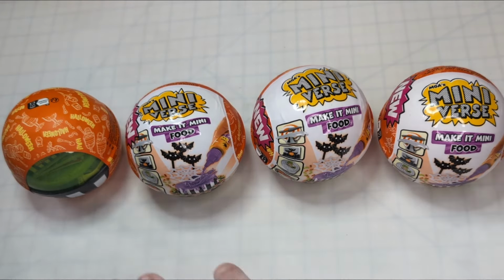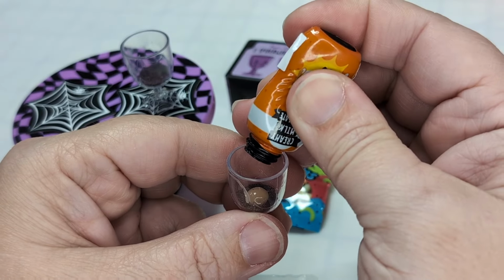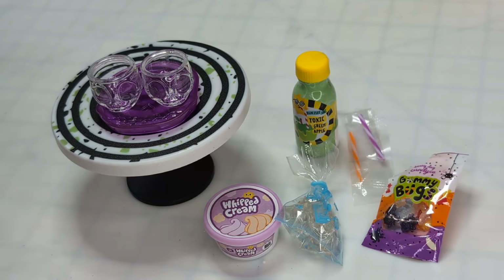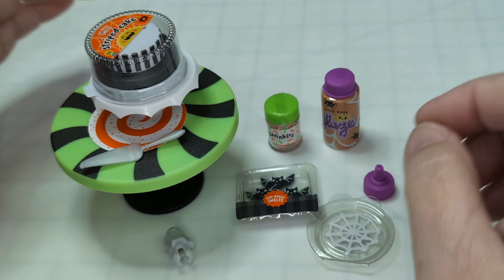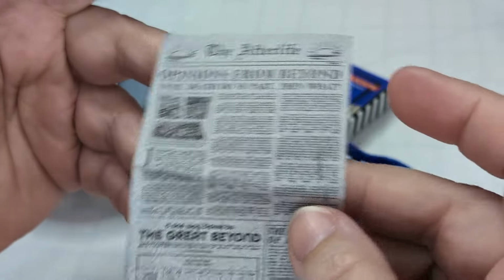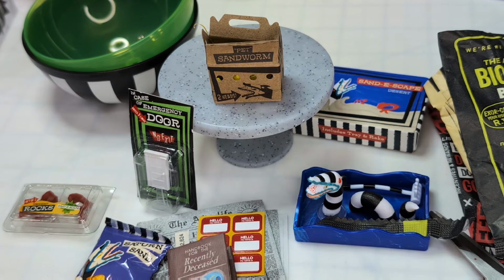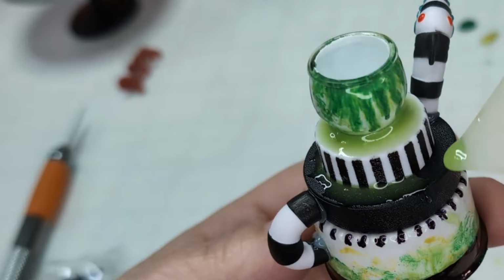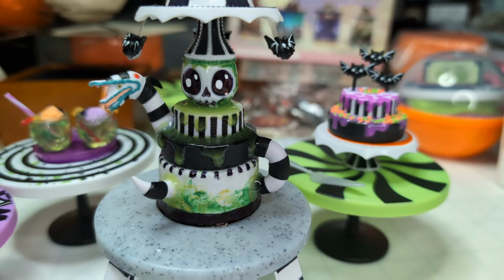NEW Miniverse Halloween & Ultra RARE Beetlejuice Capsule Remix! Don't Miss It!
Let's open and create the brand NEW Miniverse Halloween series including the Ultra Rare Beetlejuice and let's do a couple of awesome remixes too!

365nm flashlight...

Miniverse Deals on Amazon...

Amazon Resin Products I recommend...
Resin Belle Suggested Products

I love L.O.L. Surprise! Official Store! Shop through my link to get a reward